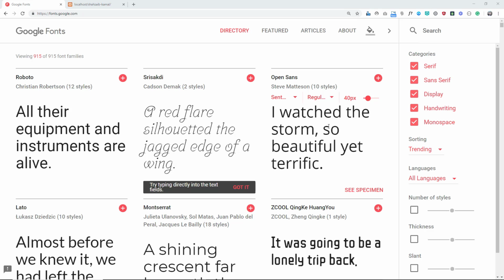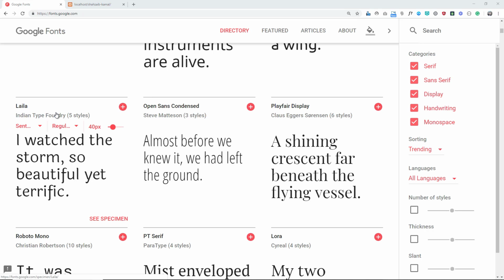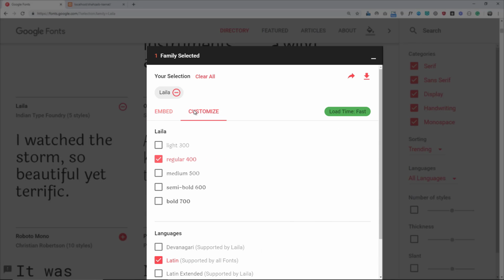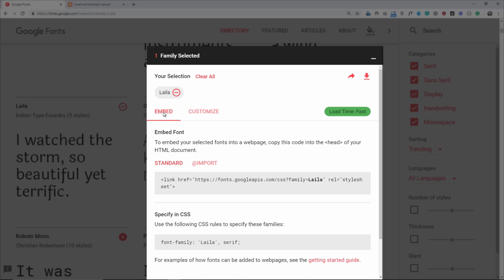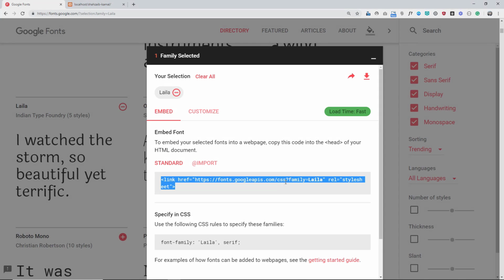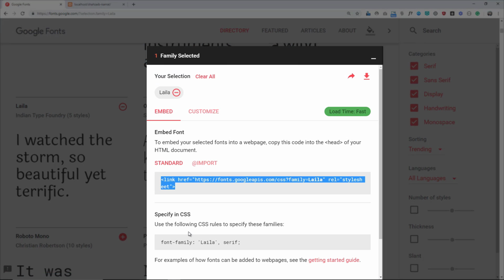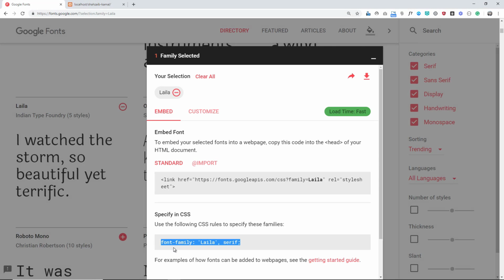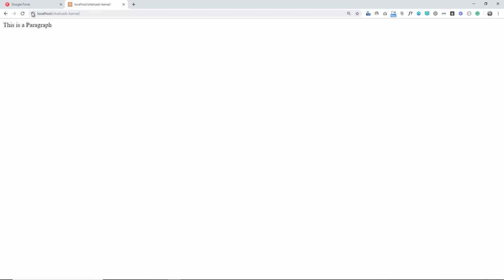How to use Google Web Fonts on an HTML webpage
Prerequisites include:
A code Editor
An active Internet Connection